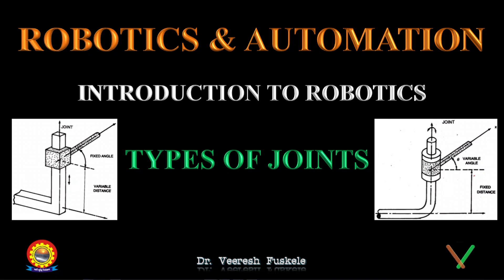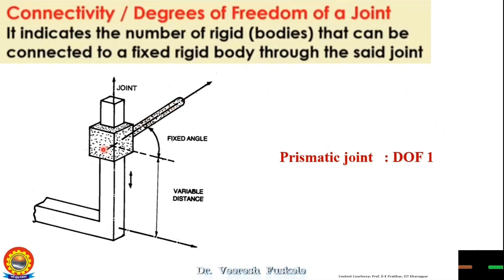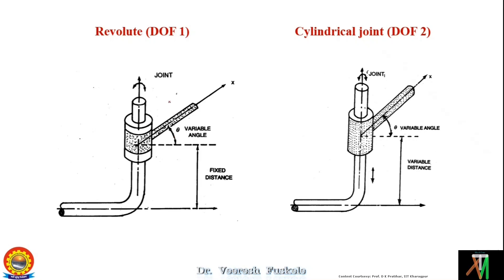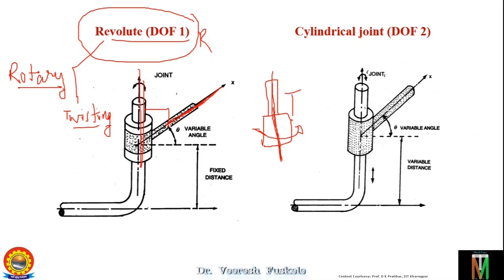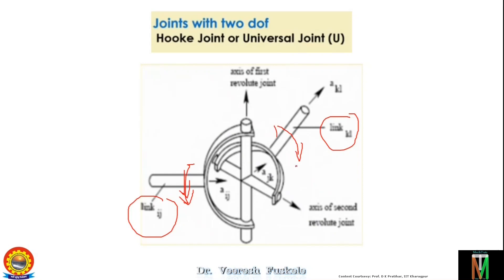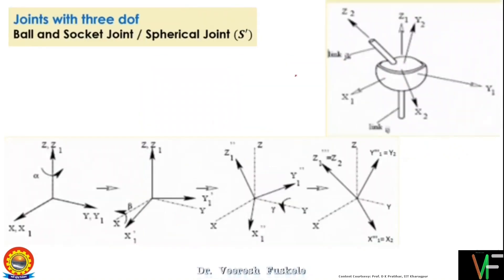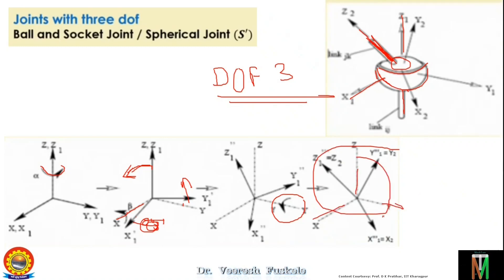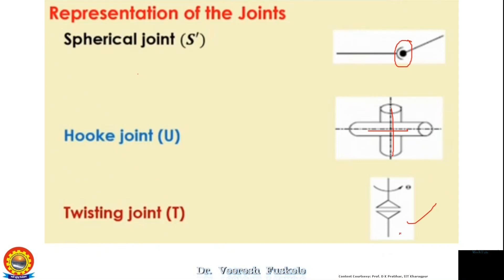INTRODUCTION TO ROBOTICS - TYPES OF JOINTS - Dr. Veeresh Fuskele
Stay Updated! 🔔

Stay Updated! 🔔